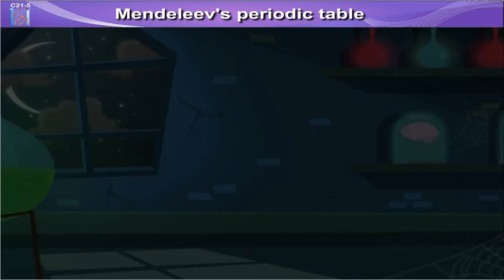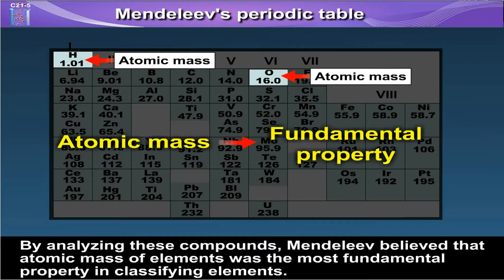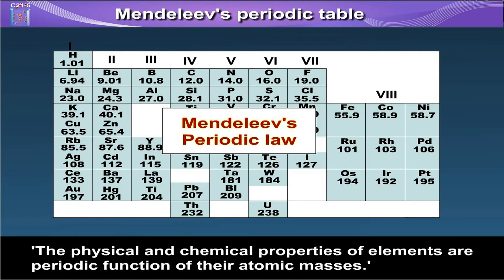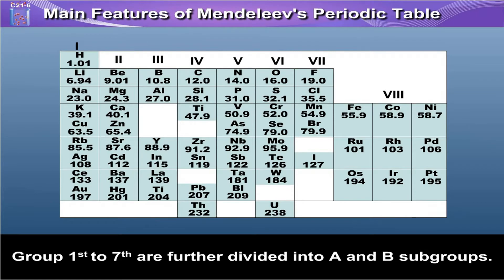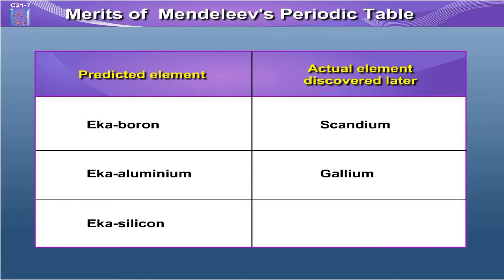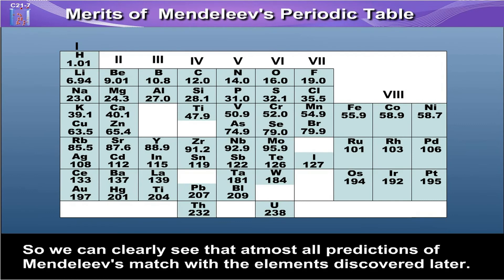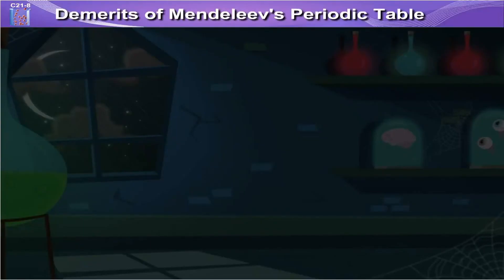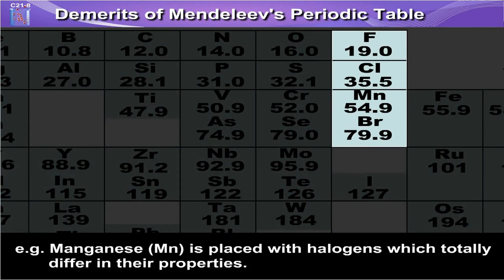The genius of Mendeleev's periodic table | Chemistry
We all know that there are 118 elements present in our periodic table. Out of these 118 elements, 94 elements are natural elements and 24 elements are synthetic elements. Back in the year 1800, only 30 elements were known. With the discovery of more and more elements, remembering the elements and their properties were burdensome for scientists. They started gathering information about the elements and categorizing it. The categorization of elements in a tabular form according to their properties became popular. The tabular form structure in which various elements are arranged according to their properties is known as the periodic table.
Dmitri Ivanovich Mendeléev, a Russian chemist, was the most important contributor to the early development of the periodic table. Many periodic tables were made but the most important one was Mendeleev periodic table.